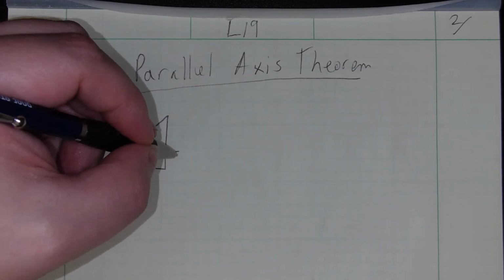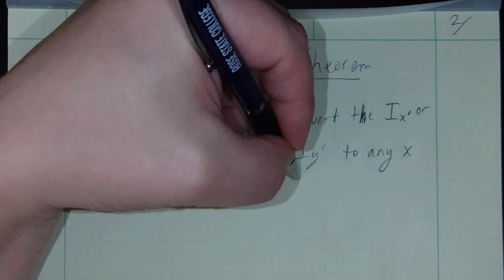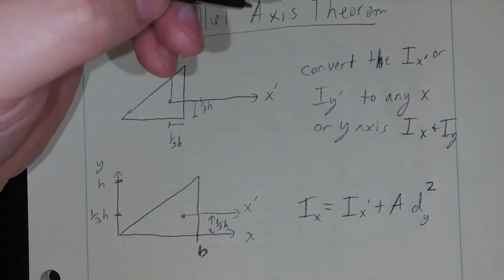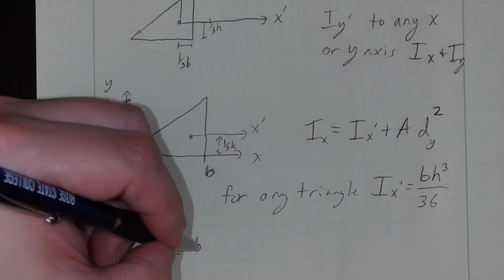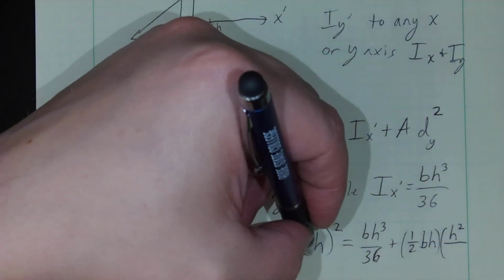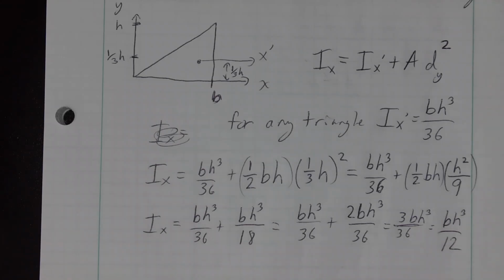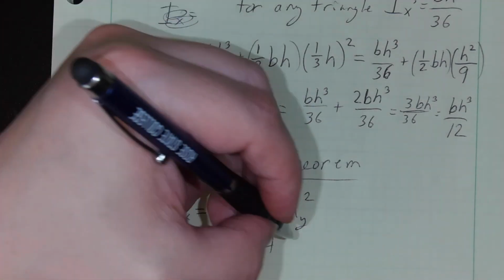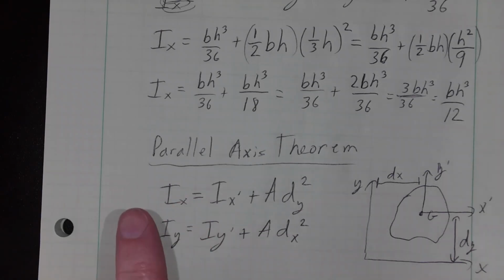Statics Lecture 19 part 2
Introduction to Parallel Axis Theorem. Here, we further explain moments of inertia and discuss using parallel axis theorem to verify the result of the example problem we solved in part 1 of lecture 19. This is continuing in our lectures for Engineering Statics.